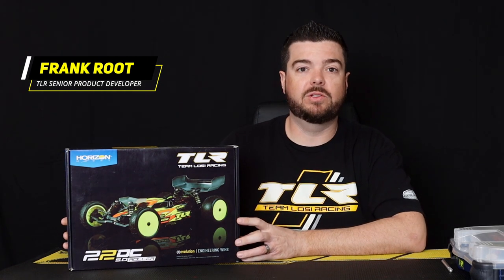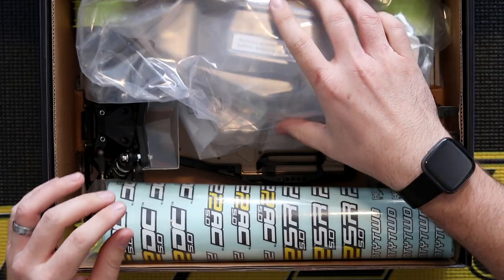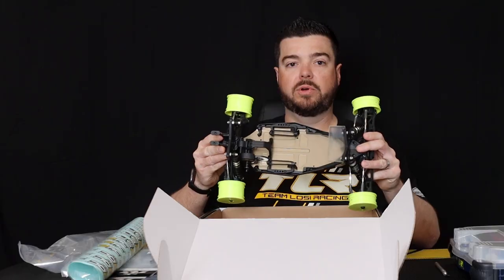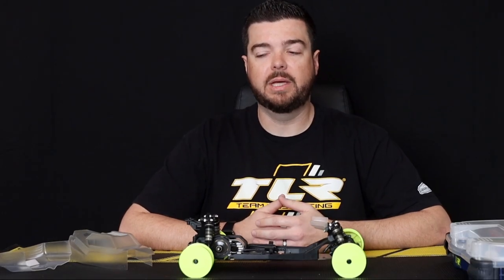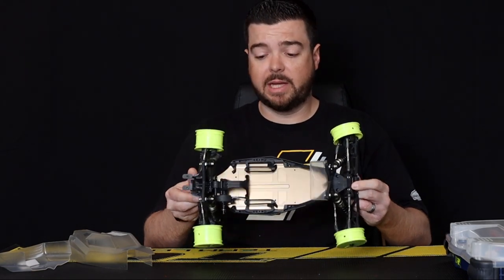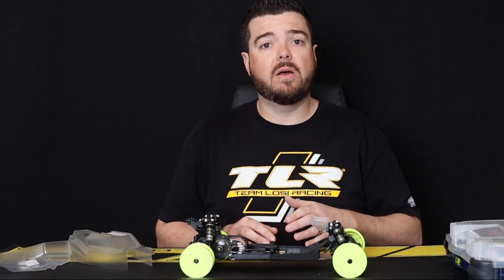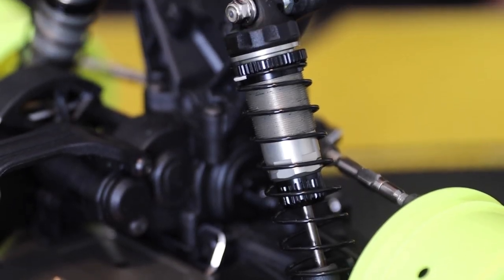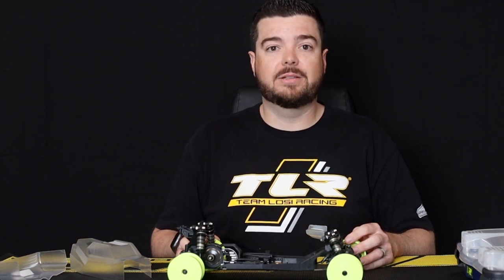TLR 22 5.0 DC Race Roller Unboxing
for more information on the TLR 22 5.0 DC Roller.

Assembled to our TLR Race Team’s Factory Specifications, the Team Losi Racing® 22 5.0 DC Race Roller: 1/10 2wd Buggy will get any racer off on the right foot and competing for podiums quickly! Factory built and pre-assembled as a Race Roller chassis, new drivers can start racing in less time. Just add your preferred electronics, tires, and paint to make this Race Roller as unique as you. The 22 5.0 DC Race Roller has a combination of features second-to-none including low maintenance gear differential, G3 12mm big bore shocks, revamped steering geometry, and so much more. No matter if the terrain is dirt or clay, the 22 5.0 DC Race Roller is at home on the racetrack and poised for the podium.

Race Roller
Factory Built as a Race Roller Chassis, just install the electronics, mount preferred tires, paint the body and the 22 5.0 DC Race Roller will be ready to hit the track and collect podium finishes!

Low Maintenance Gear Differential
Optimized for reduced maintenance, the 22 5.0 DC Race Roller includes TLR's metal version gear differential which is supremely reliable and uses silicone fluid to tune performance.

All New Rear Hubs and Inner Rear Pivots
As track surfaces and setups have evolved, the need for more adjustment in the rear suspension has become exceeding apparent. The 22 5.0 DC Race Roller includes Inner Rear Pivots with roll center, track width, anti-squat and toe adjustment paired with the Variable Height Axle (VHA) rear hubs which also give more roll center and axle height adjustment. This is the most adjustable rear suspension TLR has ever produced.

G3 12mm Big Bore Shocks
The G3 shocks give the 22 5.0 plush handling and consistent, leak-free bleed as the Gen II shocks, but with some long-anticipated ease of use improvements. No more e-clips as the pistons are now secured by screws, new shock caps and shock bodies increase the spring collar height by 3mm to accommodate lower ride heights, new eyelets and spring cups provide -3mm, 0mm and +4mm spring cup off-sets.

Revamped Steering Geometry
The 22 5.0 is the best driving 2wd buggy Team Losi Racing has ever created, and the biggest improvement comes from the steering geometry. Increasing the length of the steering bell cranks and spindle arms, along with changes to the Ackermann angle gives the 22 5.0 a significantly smoother steering feel, especially off-center and high speed, while increase low-speed steering for tighter tracks and 180's.

Super Heavy Duty Slipper (SHDS)
The slipper is optimized with all new slipper plates, slipper pads, spring, spur gears, and an all new top shaft. The new top shaft uses a sturdy M4 lock nut, the new slipper pads allow for spur gears sized 69T to 81T, reduced slipper pad area provides a more linear slip through the throttle application, and thicker slipper plate keep consistent pressure across the surface of the slipper pads.

22 5.0 Body
Maintaining the excellent balance, grip, and stability of the 22 4.0 body, with a similar styling, the 22 5.0 body is pulled from 0.8mm polycarbonate plate for a lightweight body that still has fantastic durability. As with all TLR bodies, the 5.0 body is precut and also clear with the Race Roller, ready for the choice of paint.

Diff Height Adjustment
The 22 4.0 included diff height adjustments including 0 and +3.5mm settings. The 22 5.0 DC includes 0mm, +1mm, +1.75mm, +2.5mm, and +3.5mm diff heights to optimize bone plunge for different axle heights, ride heights, and grip levels.

Front Roll Center Adjustment
The 22 5.0 includes the standard Low Roll Center (LRC) composite from pivot with both 2mm and 1mm thick front kick shims which allows for incremental adjustments. With the addition of the optional HRC front pivot, racers can run the Super Low Roll Center, Low Roll Center, Medium Roll Center, or High Roll Center, with a 3mm adjustment window.

FEATURES
➢ Pre-Assembled Race Roller
➢ Adjustable Rear Hubs and Inner Rear Pivots
➢ Revamped Steering Geometry
➢ 2.0 Milled Aluminum Chassis
➢ 22 5.0 Body
➢ TLR Front Wing Included
➢ Diff Height Adjustment
➢ 3-position Front Camber Block
➢ New Battery Hold Down
➢ Optimized Composites
➢ TLR 6.5" Rear Wing
➢ Built-In Motor Fan Mount
➢ Laydown Configuration
➢ All Metric Hardware